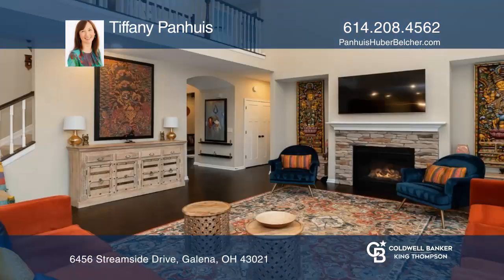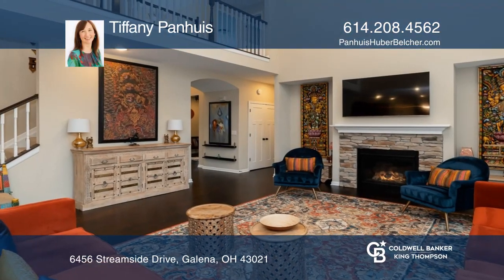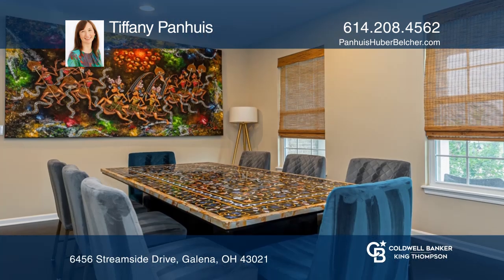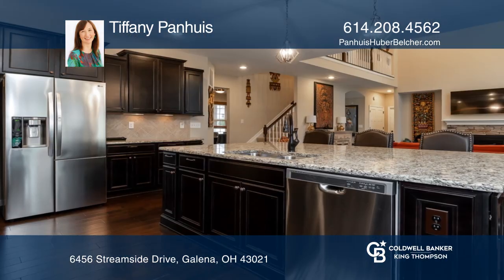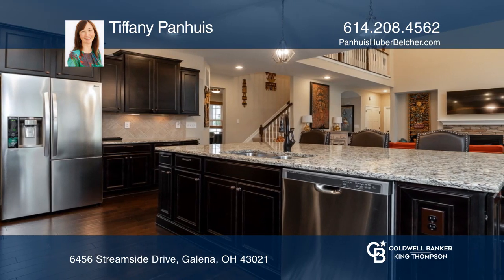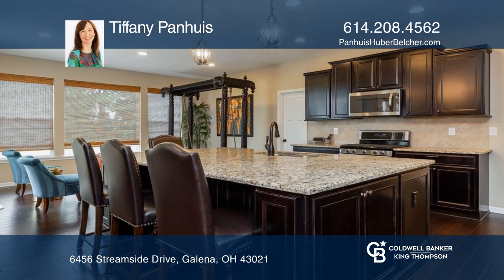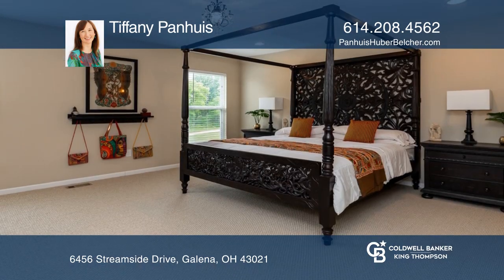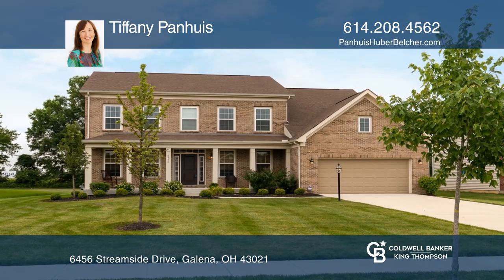6456 Streamside Drive Galena, OH | ColdwellBankerHomes.com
6456 Streamside Drive, Galena, OH

Spectacular wide-plank wood floors throughout the first floor, a gorgeous gourmet kitchen with large pantry space, and bamboo window blinds that allow for beautiful filtered sunlight. The floor plan is perfect for family gatherings. The second-floor master suite features a large walk-in closet and s